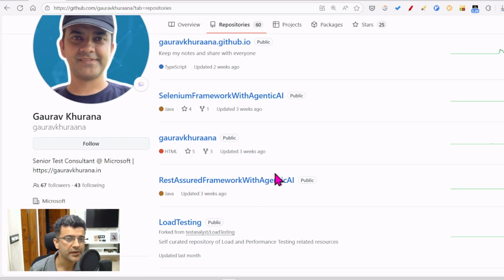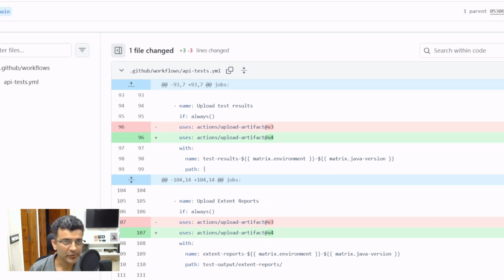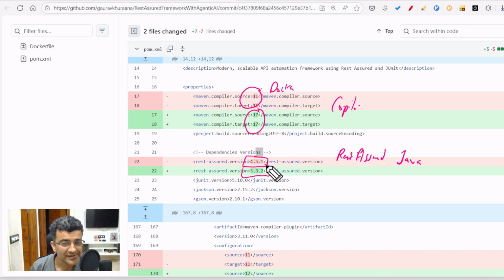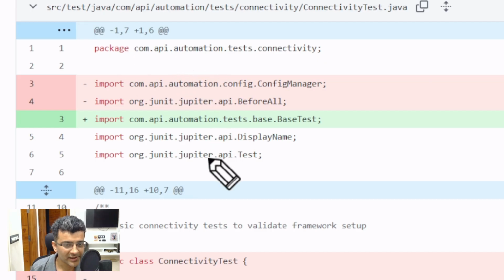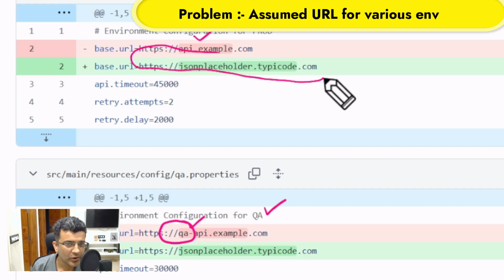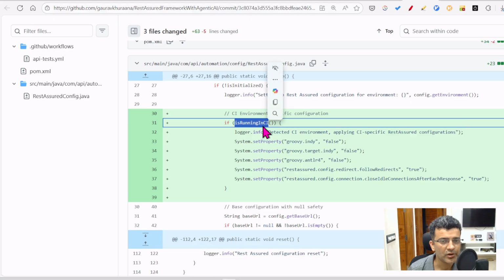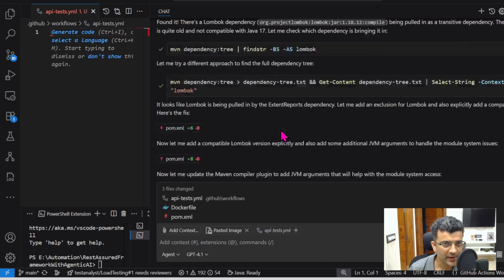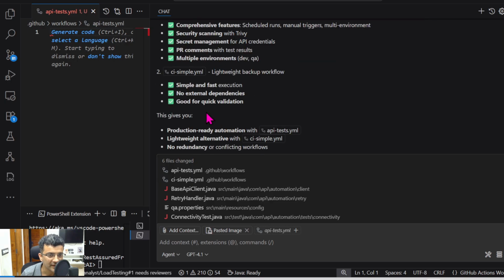AI Can Build REST Framework Fast, But Here's What It Gets Wrong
- Building a REST automation framework in just 15 minutes with AI tools sounds impressive—but what does AI often miss that could add hours (or even days) to your testing process?

In this video, I dive into the hidden challenges and missing elements that AI can overlook when creating automation frameworks.

If you want your automation to go beyond quick demos and actually work for complex, real-world projects, this video breaks down what you need to know.

Chapters:
0:00 Introduction
1:45 AI's Fast Framework Creation
3:20 What AI Misses: The Real World Details
6:10 Integration, Edge Cases & Maintenance
9:00 Key Takeaways for Testers & Developers